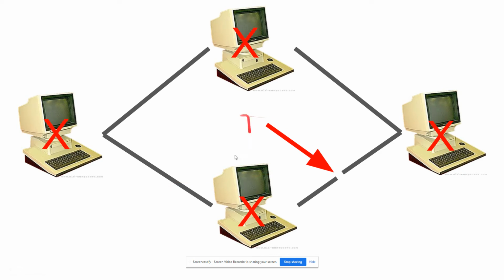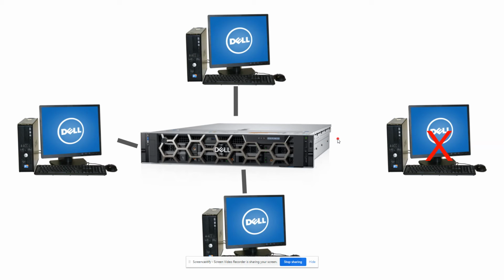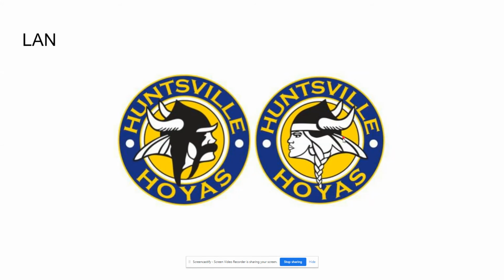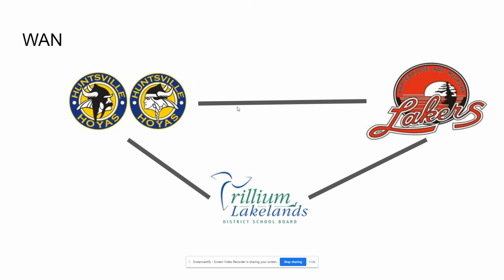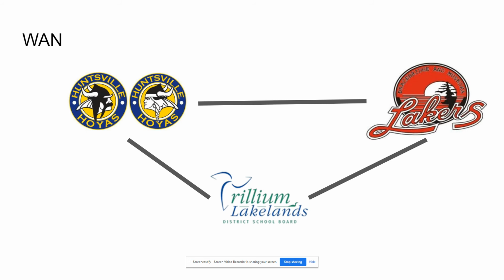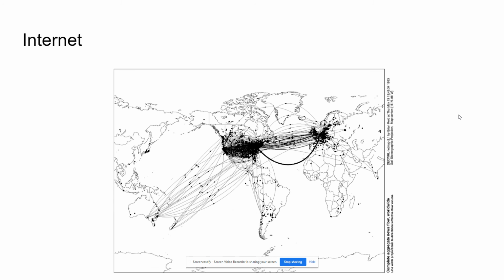Computer Networks: Jun 2, 2021 3:29 PM